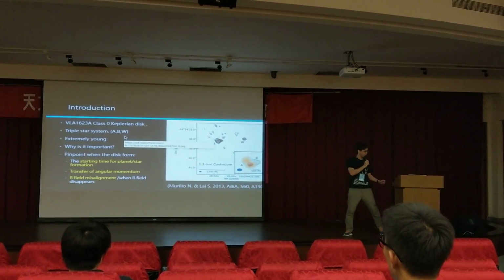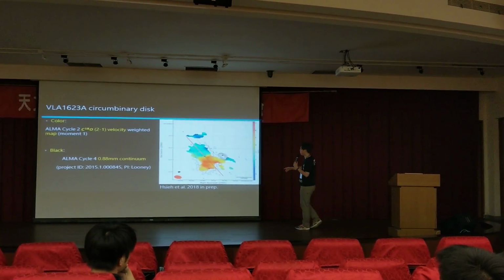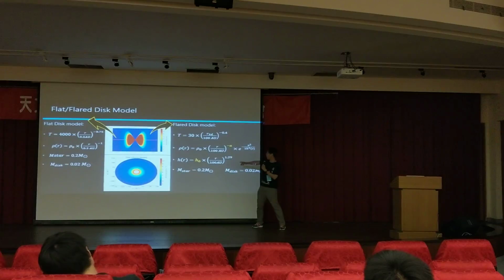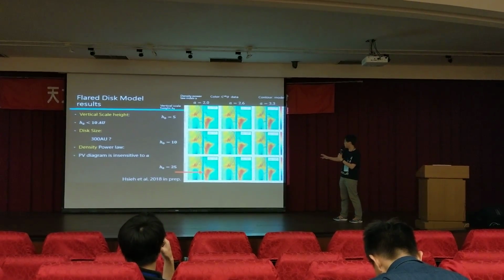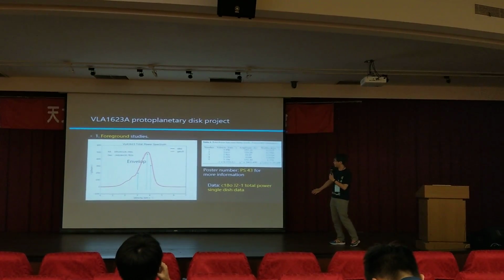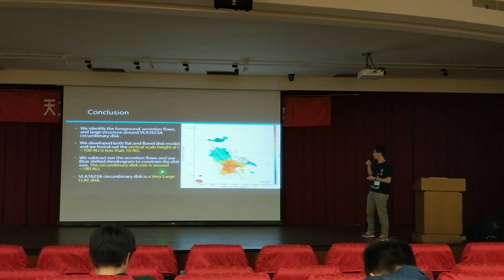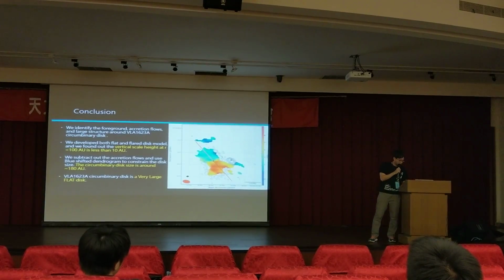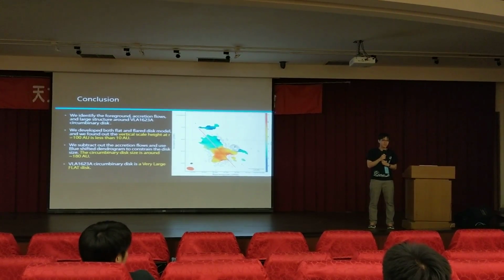2018 ASROC (astronomy Taiwan conference) Chenghan Hsieh's presentation